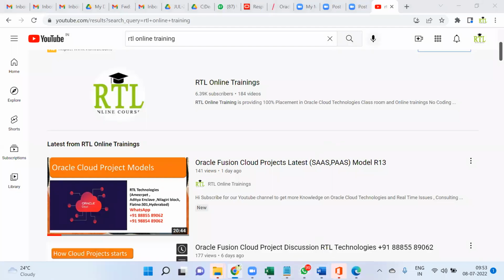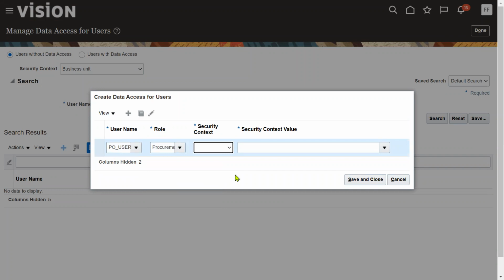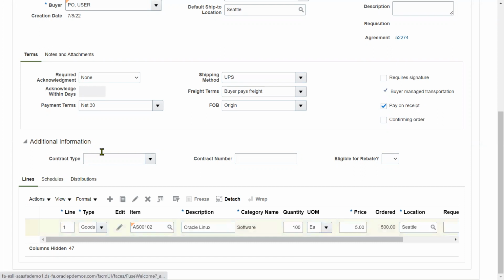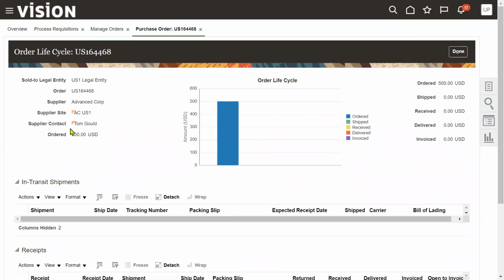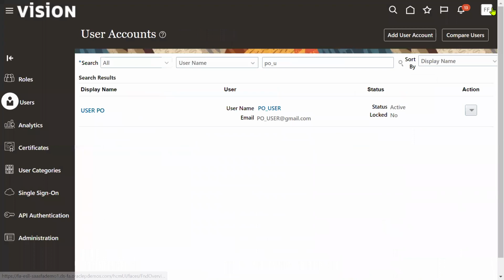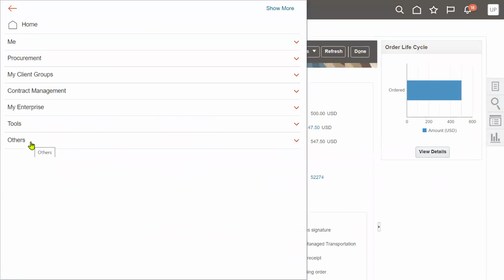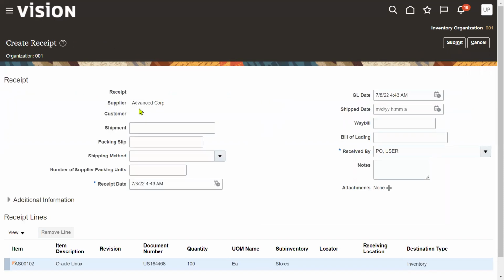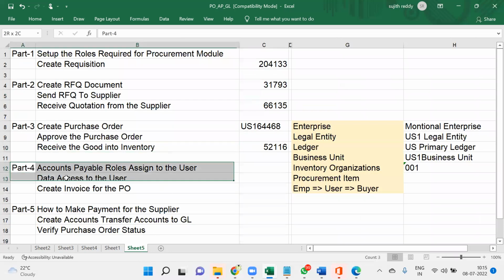Oracle Fusion Cloud SCM Training & Placement Procure To Pay Cycle R13(22C) Latest Version Part-3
Thanks